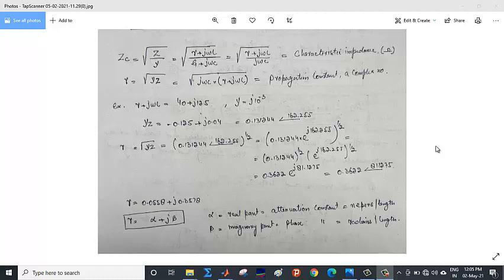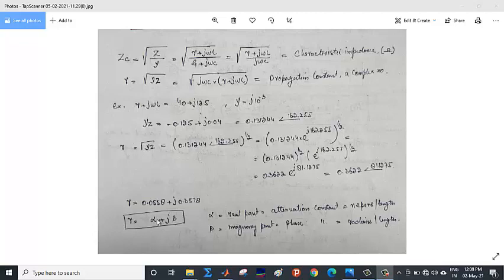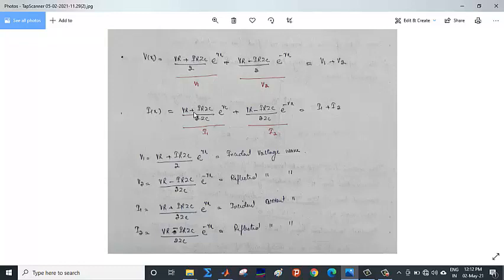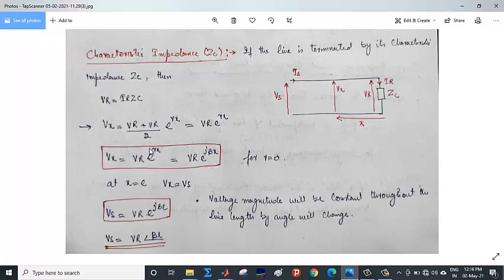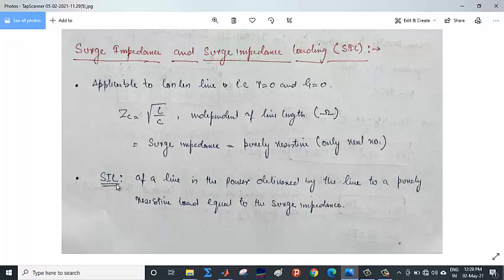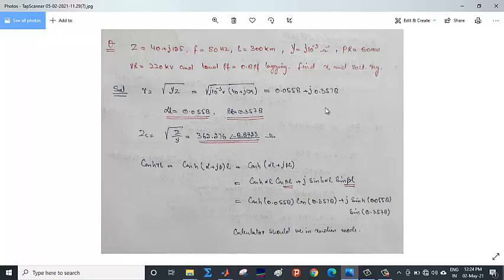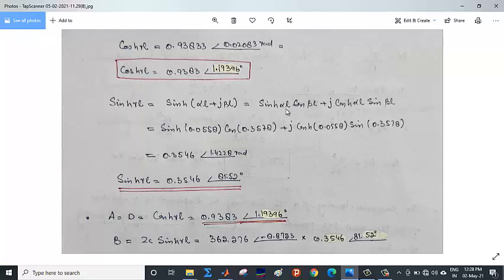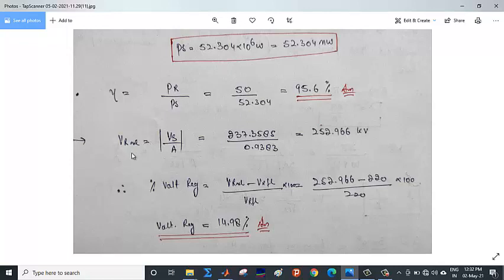Parameters of transmission lines countd...